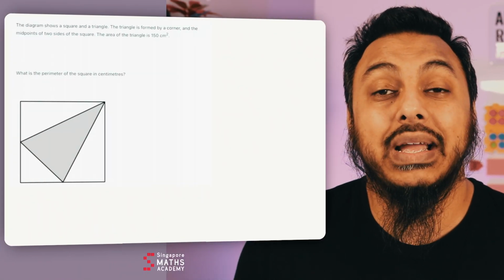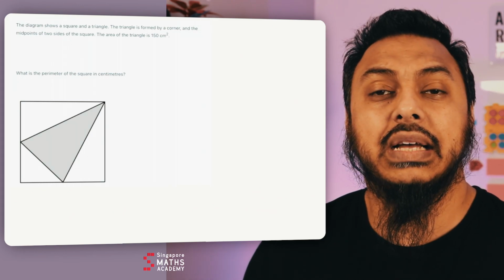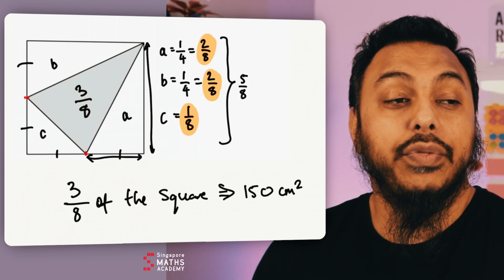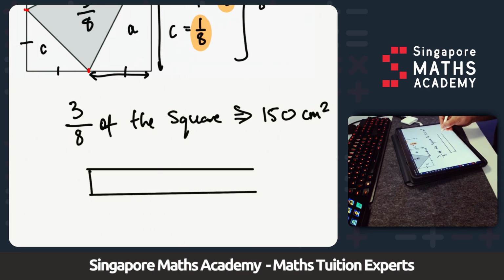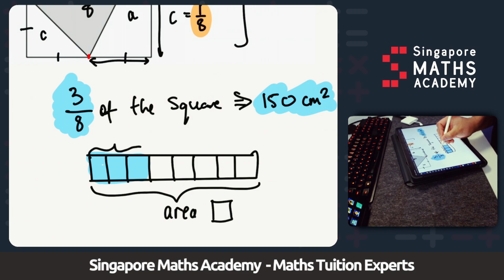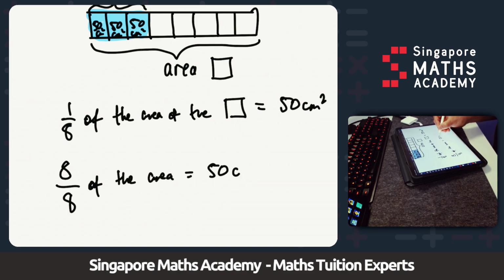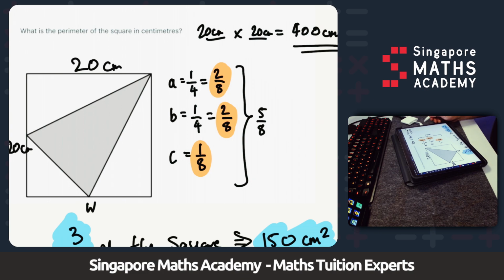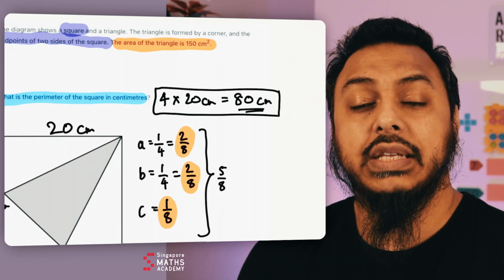Can you crack this 11 Plus Area and Perimeter question?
In this video, I'm challenging you to try and crack an 11 Plus Area and Perimeter question. It's a tricky problem, but with the right guidance from us, your favourite 11 Plus Maths tuition experts, we know you can do it!

If you're looking for a challenge, then this is the video for you. I'm going to give you a detailed step-by-step guide on how to solve this problem, but you'll need a bit of math knowledge to get through it.